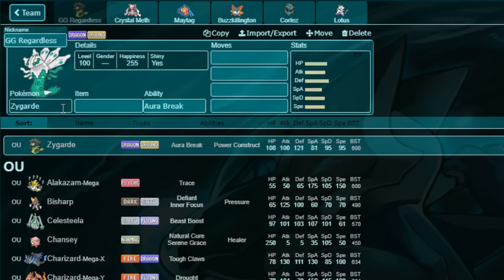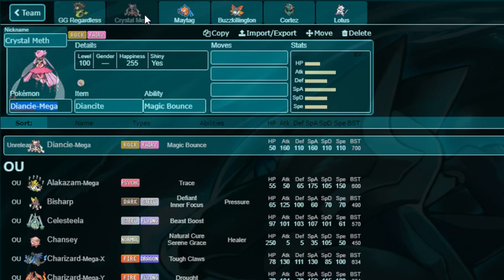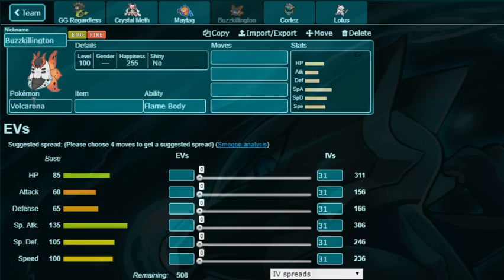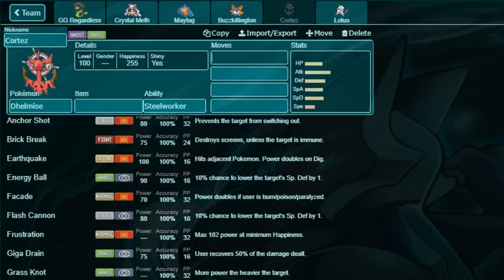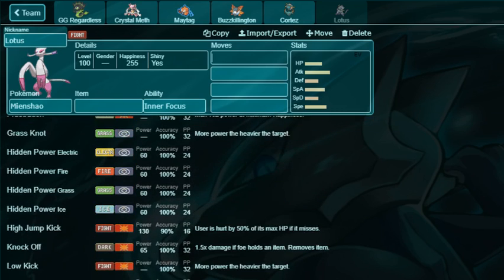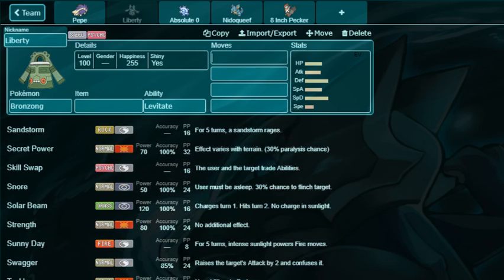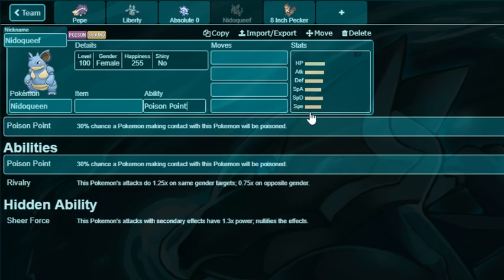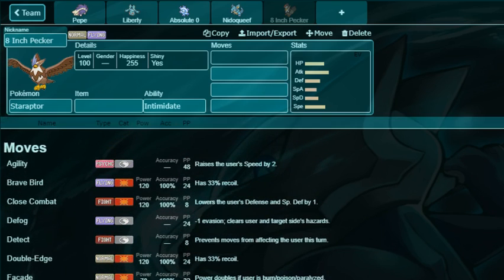USL Hearthome Hoopas Draft Analysis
Welcome to The USL i am here with my draft analysis video and ready for a great season get hyped for the Hearthome Hoopas :]